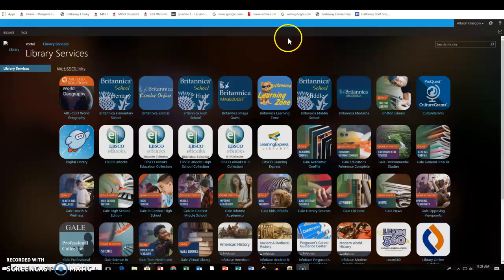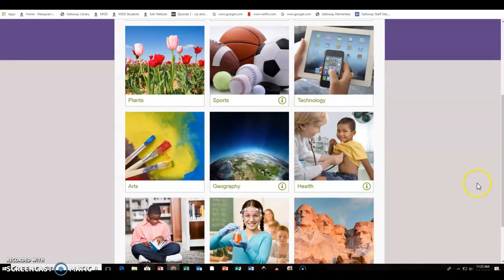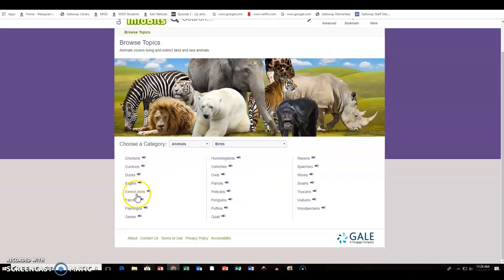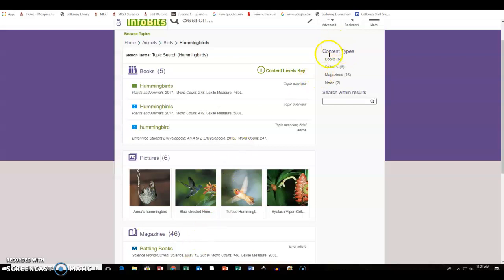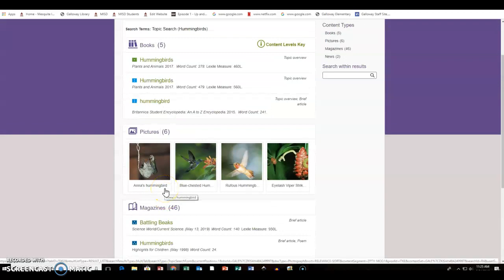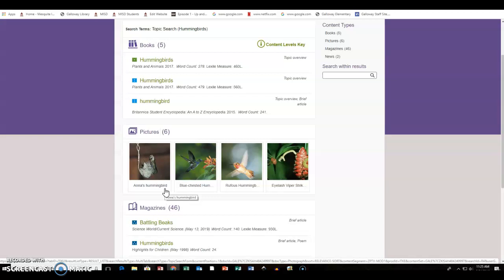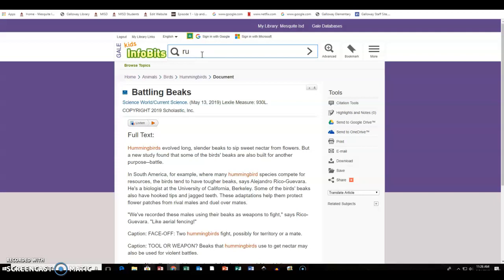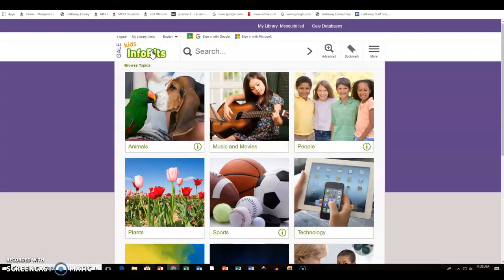Gale Kids InfoBits